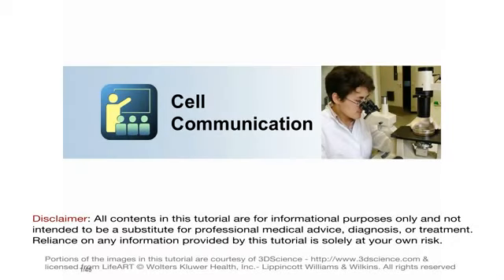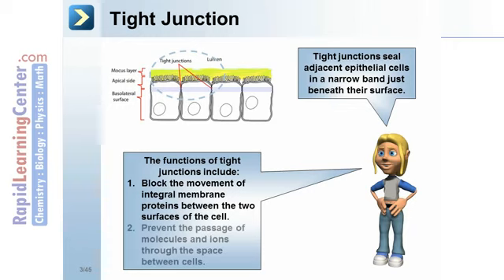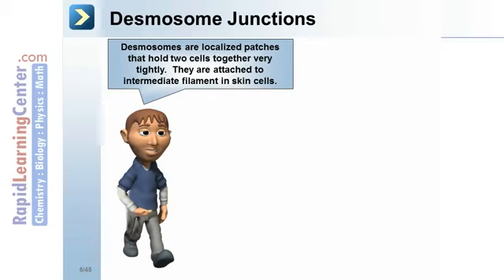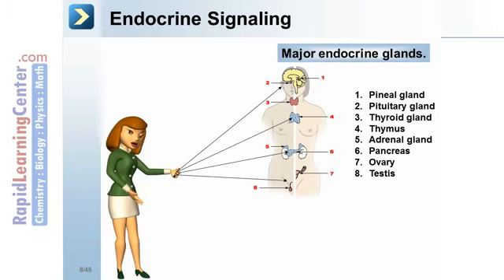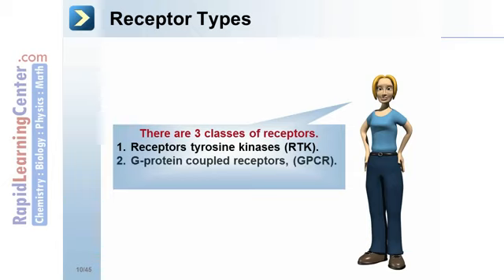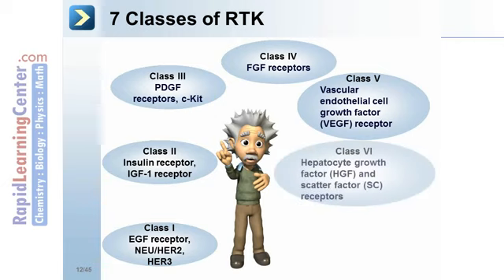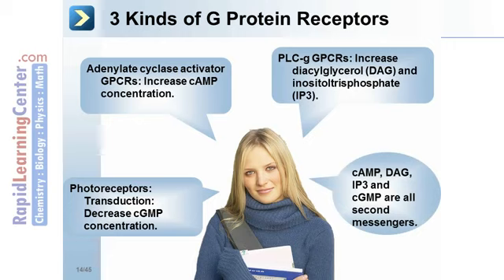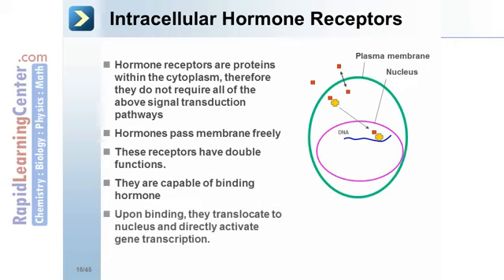Rapid learning- cell communication - what is cell communication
Module Name: Rapid learning- cell communication - what is cell communication